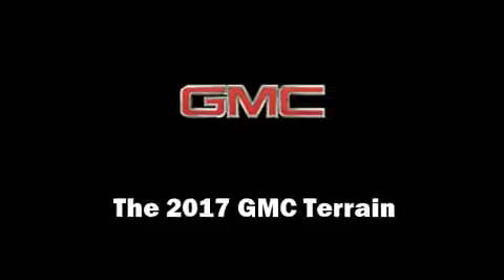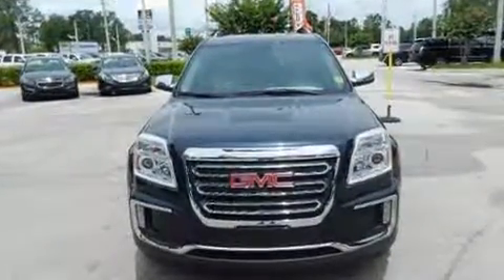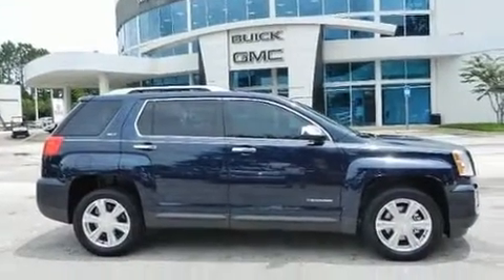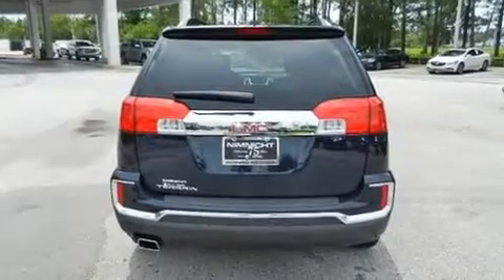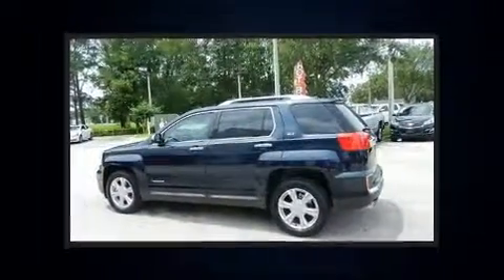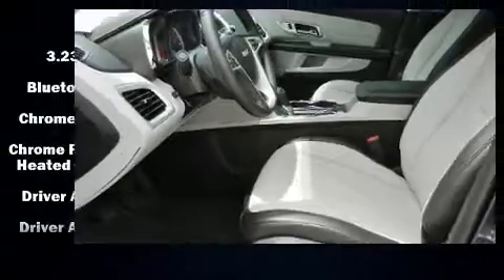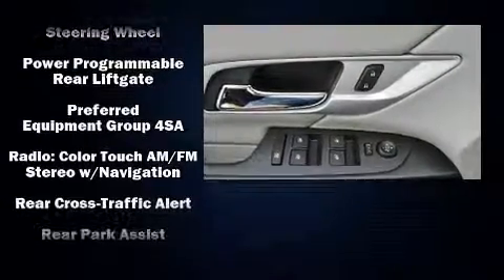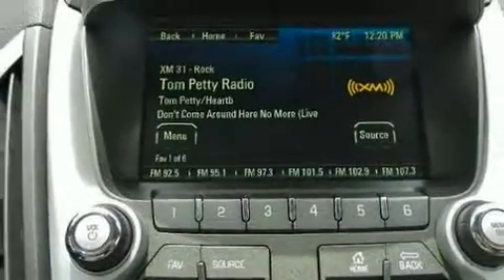2017 GMC Terrain FWD 4dr SLT in Jacksonville, FL 32256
The 2017 GMC Terrain. Smooth gearshifts are achieved thanks to the 2.4 liter 4 cylinder engine, and for added security, dynamic Stability Control supplements the drivetrain. A wealth of standard features means that you no longer have to sacrifice. Like heated seats, a trip computer, an automatic dimming rear-view mirror, a blind spot monitoring system, front bucket seats, heated door mirrors, rear wipers, and much more. Features such as automatic climate control and leather upholstery prove that economical transportation does not need to be sparsely equipped. Audio features include an AM/FM radio, steering wheel mounted audio controls, and 8 speakers, providing excellent sound throughout the cabin. Passenger security is always assured thanks to various safety features, such as: dual front impact airbags with occupant sensing airbag, front side impact airbags, traction control, brake assist, a panic alarm, onStar, and 4 wheel disc brakes with ABS. Our aim is to provide our customers with the best prices and service at all times. Stop by our dealership or give us a call for more information.